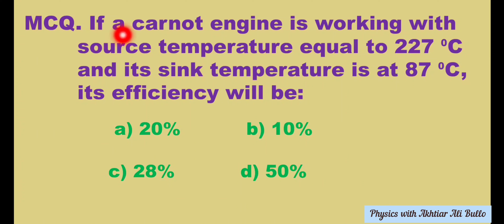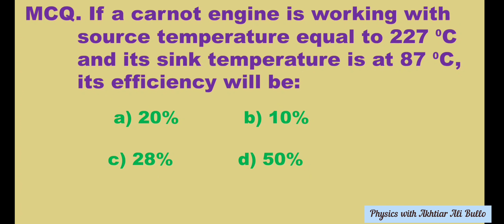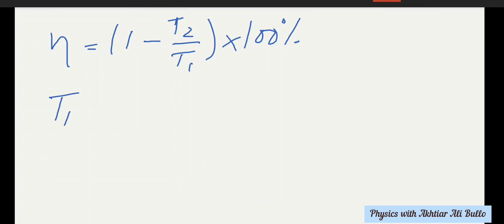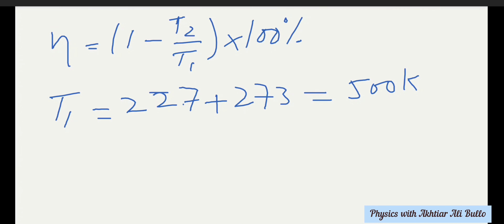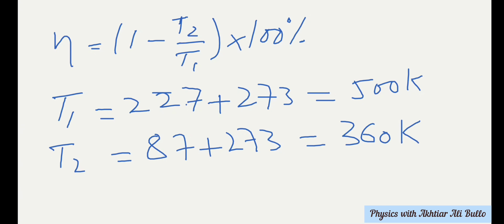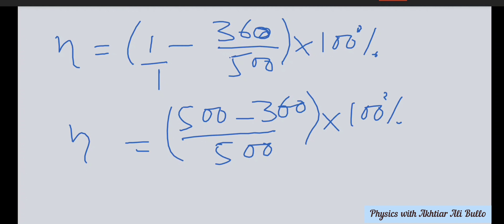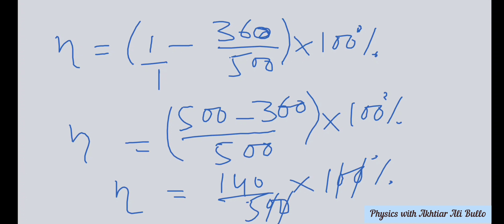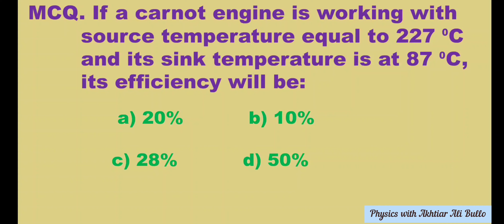If a carnot engine is working with source temperature equal to 227⁰C and its sink temperature is at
If a carnot engine is working with source temperature equal to 227⁰C and its sink temperature is at 87⁰C, its efficiency will be:

mcqs on efficiency of Carnot engine

mcqs on efficiency